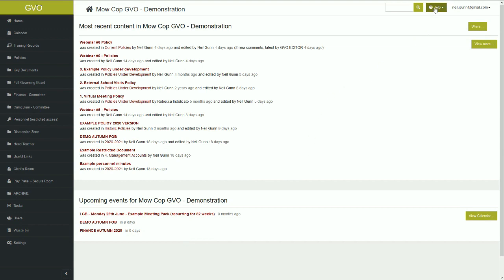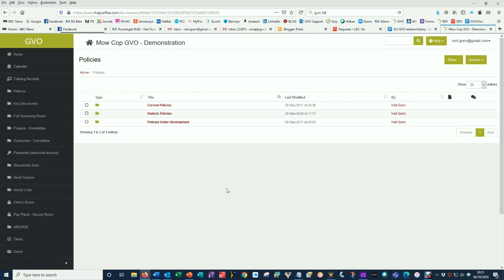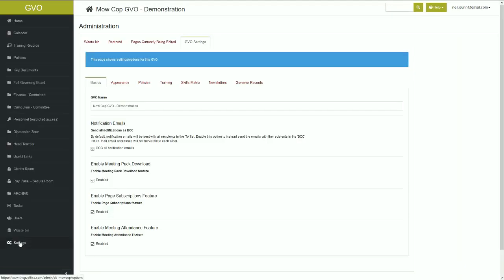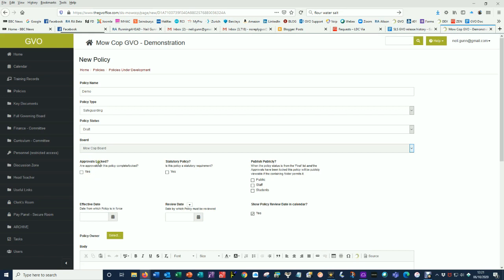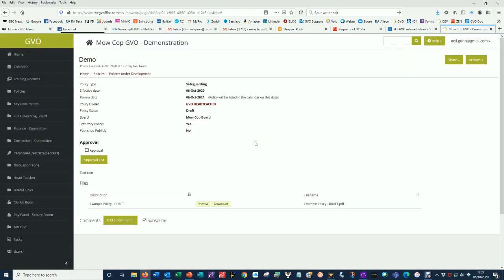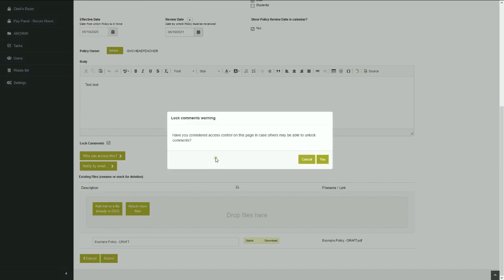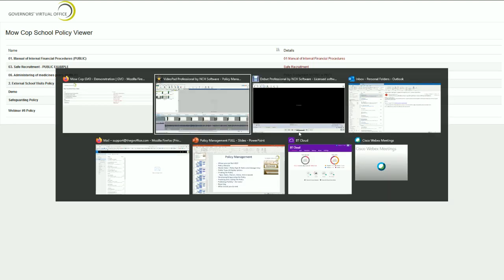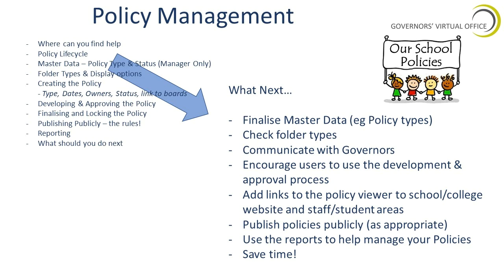Policy Management Webinar (October 2020)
This webinar explains how to make the most of the policy management features in your GVO.